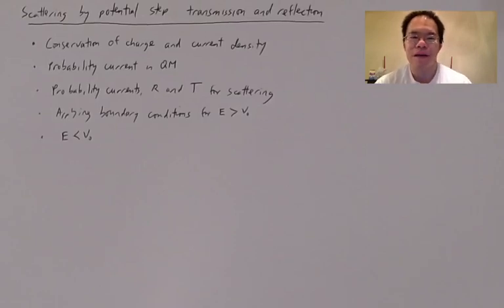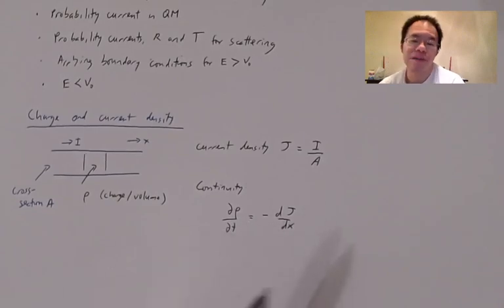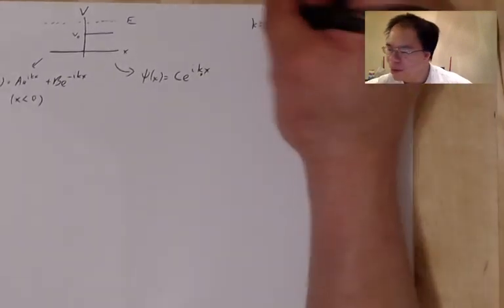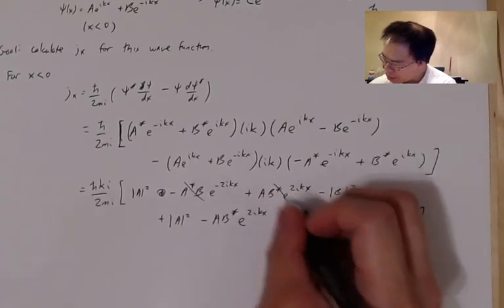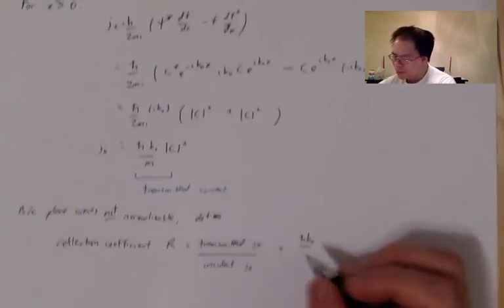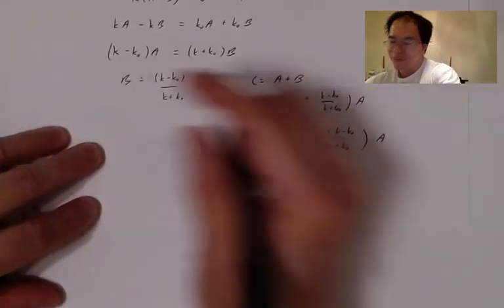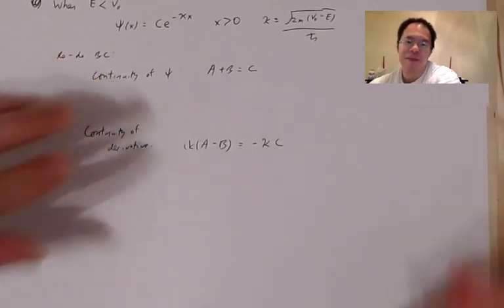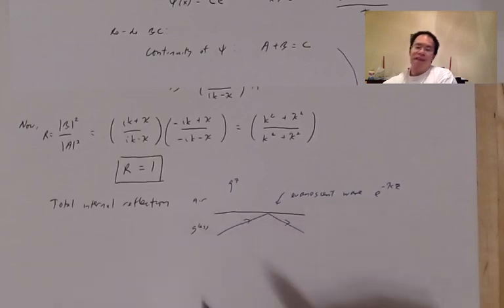Physics 218: Class #34 Bonus Video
Quantitative details for scattering by a potential energy step; discussion of probability current; calculation of reflection and transmission coefficients.